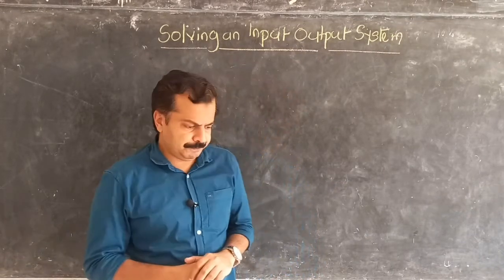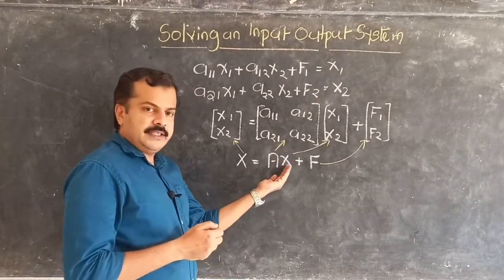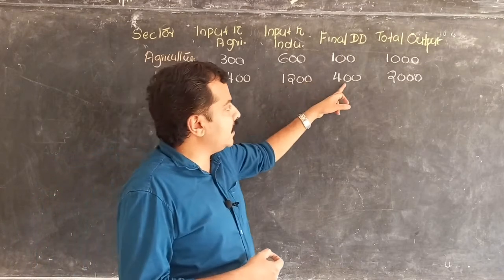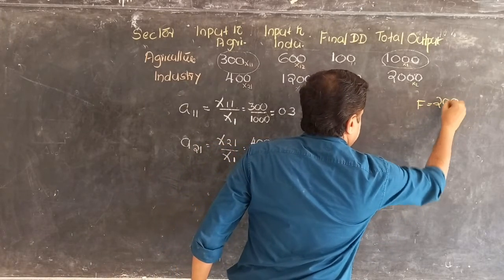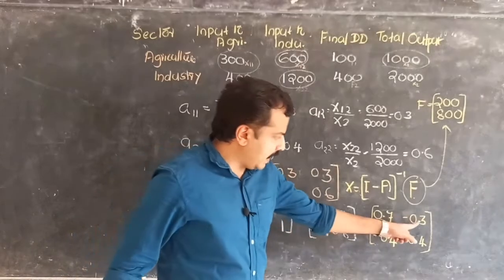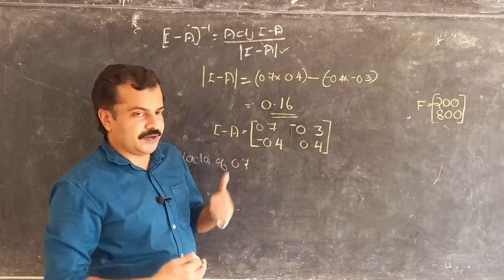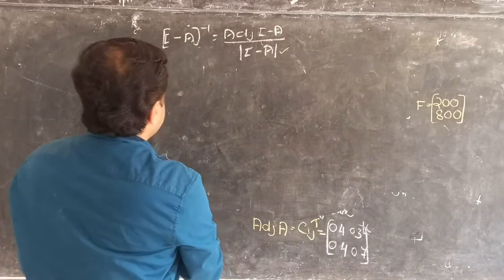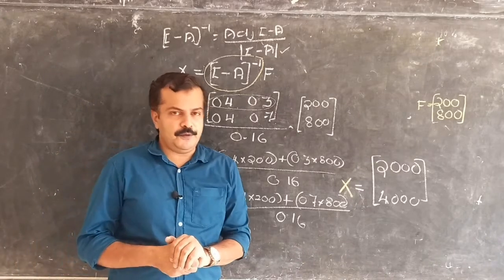Mathematical Tools 17 | Input Output Analysis | Part Two | Solving of Input Output System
Video provides an overview of solving input output system using matrix method and illustrate it with numerical examples.

The calculations of inverse of a matrix